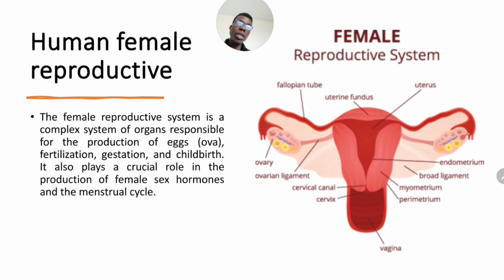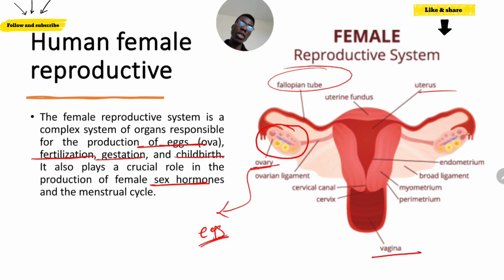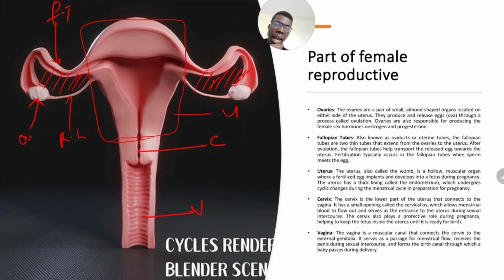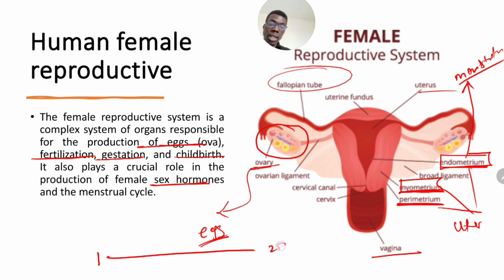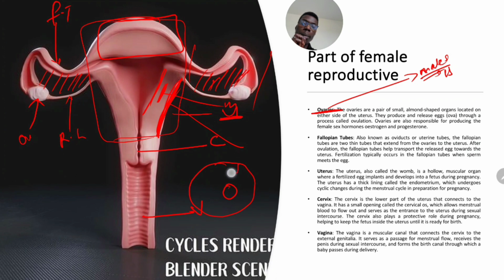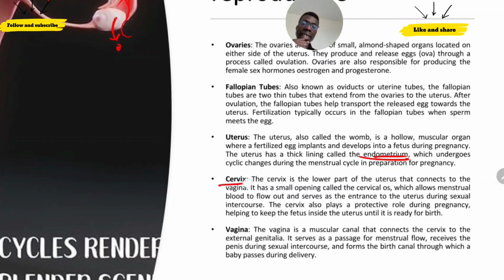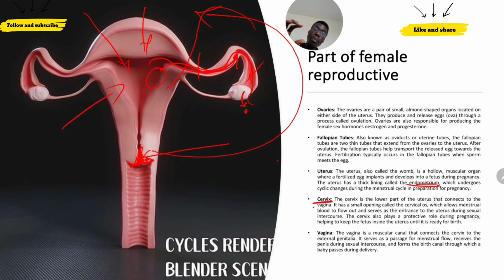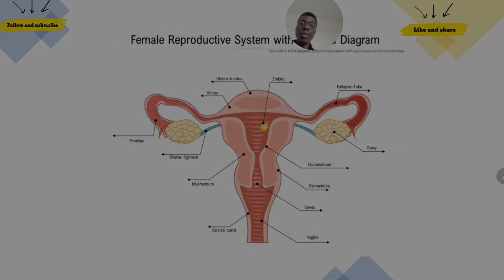Human reproductive system || Part 1 || Human reproduction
This video gives an advance of overview of the human female reproductive system. Cheers to knowledge!!!